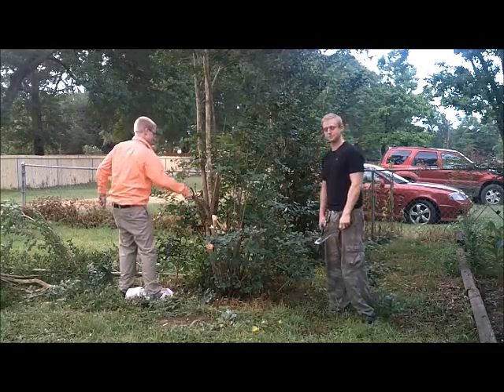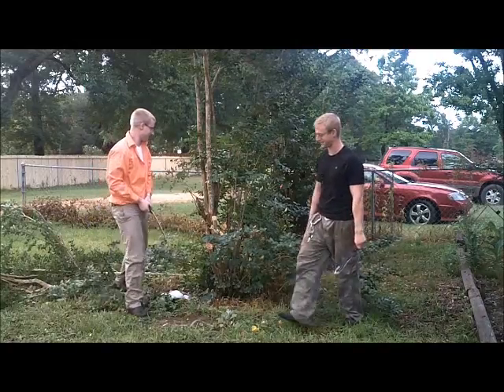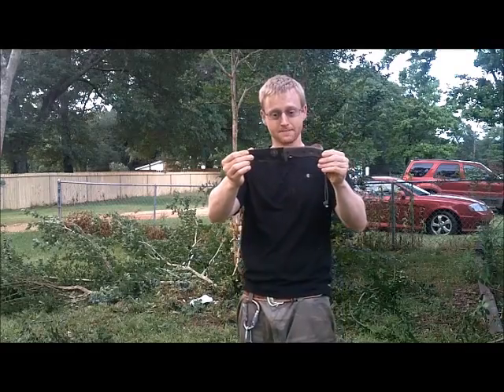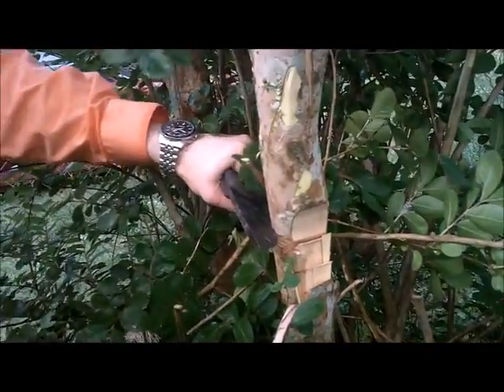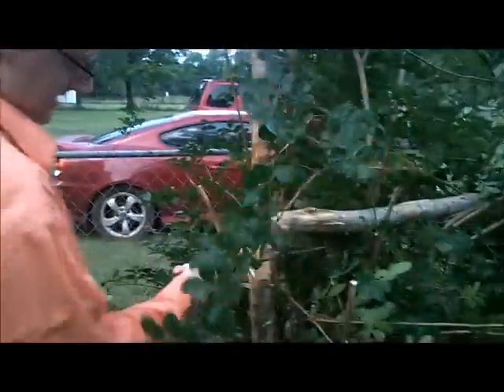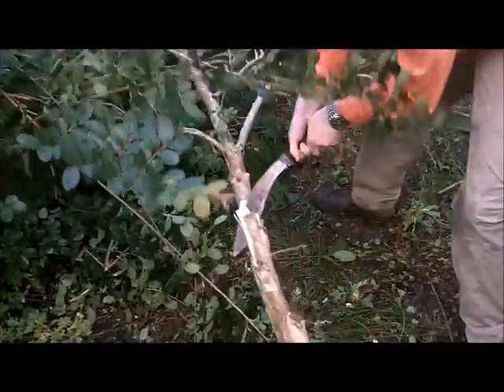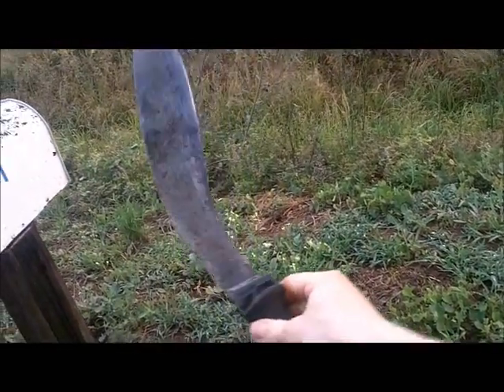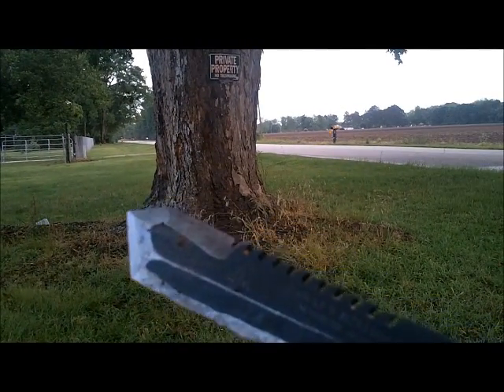Cold Steel Gurka Kukri Thrown, cutting trees and abused.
Attempting to destroy a Cold Steel Gurka Kukri Sk-5.  Enjoy.  Caveman included at no extra charge.  This is the knife I reccomend for the out of doors above all others.  Especially if you like to cook over coals and fire like I do.

More facts about the kukri according to nunfancy.
Mind blowing chopping performance from a knife. That's the Cold Steel Gurkha Kukri. Born in design from the traditional Nepalese Kukri design, the CS Kukri is updated with proven modern materials and design: SK-5 (Japanese 1080) high carbon steel, longer and flared Kraton grip (love it, absorbs shock well), full flat grinding (love it, preferred), a tip capable of pierce cutting, and an outstanding lightweight Secure-Ex plastic sheath. This sheath carries the Kukri securely, is quick attachable, has a metal snap retention strap (not cheesy Velcro), and won't retain water (critical for real multi-day adventures). Blade execution aside, It gives substantial advantage to this Cold Steel version. Unlike most traditional Kukri offerings, the quality is known, documented, and backed up by a USA factory warranty. This design dominated my cutting tests, even when pitted against other favored and proven large blades (Ontario RTAK II, Junglas). The weight forward, curved, FFG blade blasts through wood, minimizing work and calorie expenditures (be careful in cutting, it will remove your arm). While it is a heavy 31 ounces, the 5/16" inch thick Gurkha Kukri fulfills the wilderness role with results that demand respect (batoning performance was not evaluated here). The steel showed outstanding edge retention and toughness in testing and this Kukri has a precise razor sharp geometry (unlike some native designs). The blade curvature accelerates cutting, especially when the knife is slammed home on the sweet spot. As proven in history, the Kukfi also makes an outstanding combat blade as well, easily capable of lopping of heads or arms (history proven). The thick, strong spine can deliver bone-braking non-lethal impacts as well. The only meaningful downsides would be the cost (around $170 for the SK-5 version, 2010 prices), higher difficulty in sharpening the large continuously curved blade (anyone whos says it's just as easy is wrong), and its high propensity to rust in the uncoated version (good looking but impossible to keep rust free). I recommend buying the SK-5 version, DuraCoating it for rust resistance and saving hundreds of dollars over the stainless Kukri San Mai III verson (excellent but outrageously expensive). Additional to the wilderness and combat roles, the Gurkha is just a cool knife to add to a collection and gives great collecting pleasure. But for real wilderness adventures (not just backyard forum demos), this is the Kukri that will come me along for the trek. It's an intimidating "woods battle axe," in knife form. Nutnfancy Likablity Scale: 10 out of 10

Walkabout Tour Company LLC
Show some love!  It really helps and makes me want to get out there and show you what being an Alabama redneck is all about!  Freedom.  God bless you all.  I respond to all comments personally!  I also offer to take people on adventures into the wild for dirt cheap as I can almost guarantee your survival.  Enjoy some of the best worst fun you can ever have!